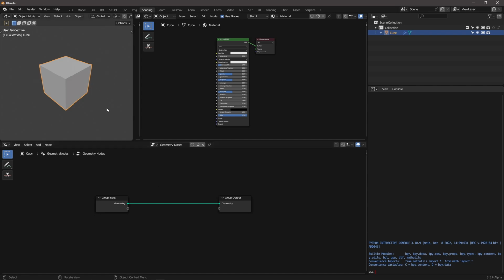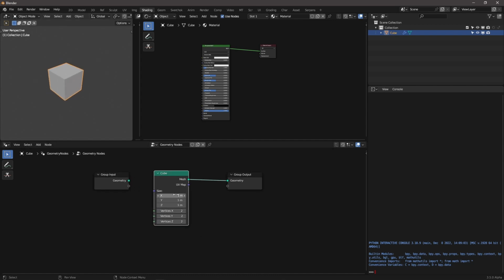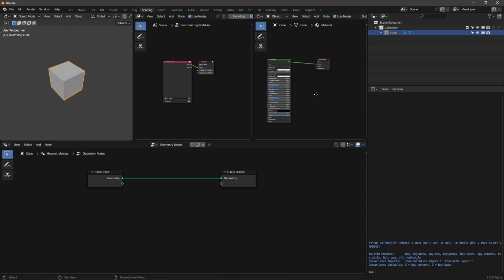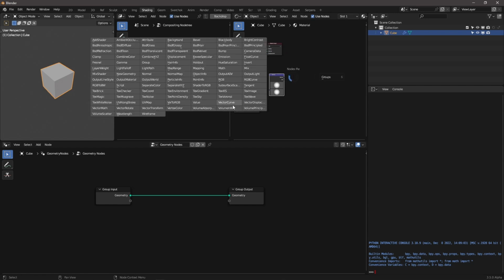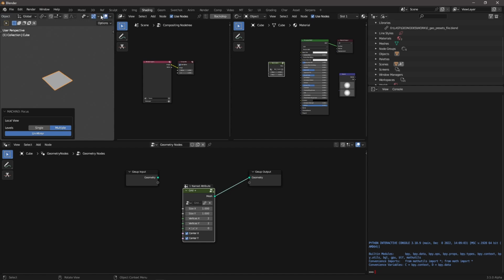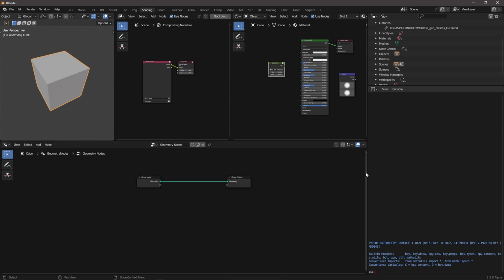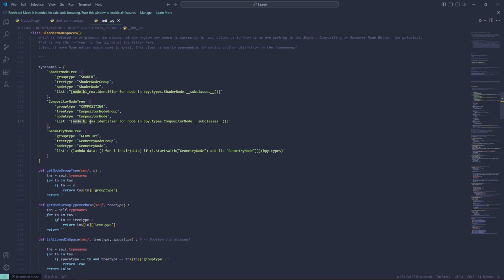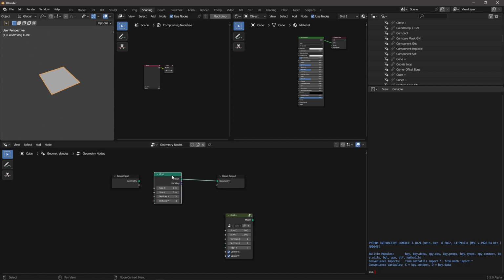Node Pies Addons - Find All nodes at once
The features of the Node Pies Addon for Blender
Displaying All Nodes at once
A simple Python Project for my school.

Thanks